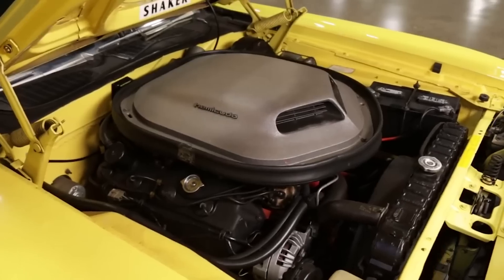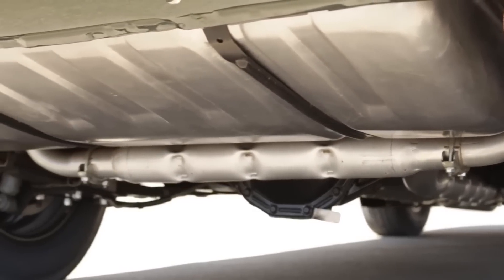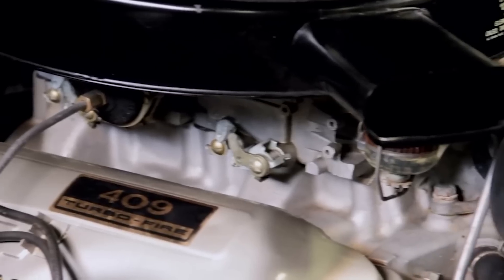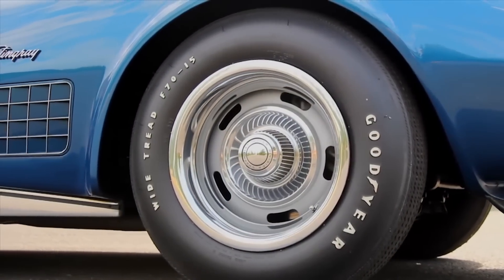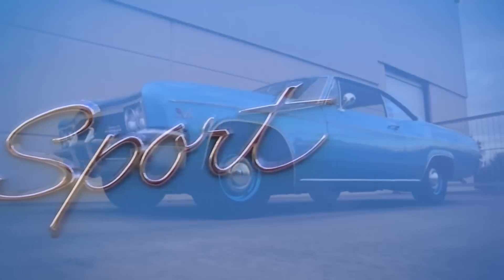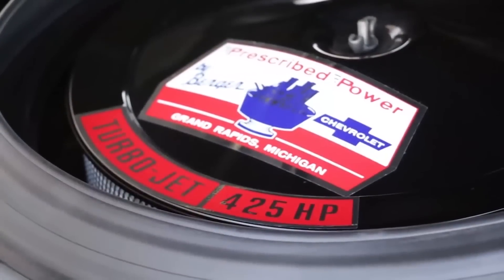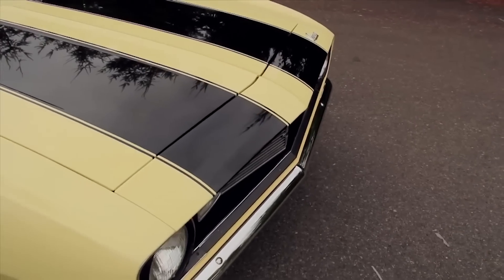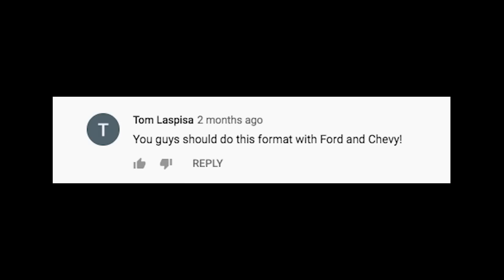Chevrolet Things - Muscle Car Of The Week Video Episode 331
We recently shared an episode of Muscle Car Of The Week where we shared some elements that make Mopars Muscle Cars great… and we were happy to see some great feedback.   In fact, many comments suggested that we do it again for other makes, and we’re happy to oblige.   So today, we’re checking out 10 signature aspects of historic high-performance Chevrolets!

10.  Cowl Induction Hood

9.  12-bolt rear end

8.  409 V8

7.  SS Stripes

6.  Rally Wheels

5.  LS6 454 V8 Engine

4. Impala Super Sport

3.  COPO Program

2.  L88 Corvette

1. RPO Z/28 - DZ302